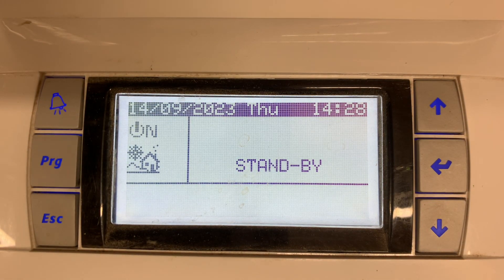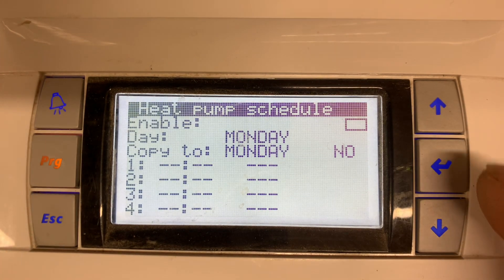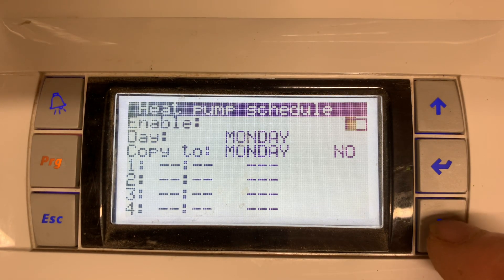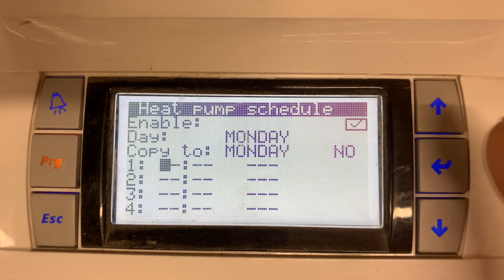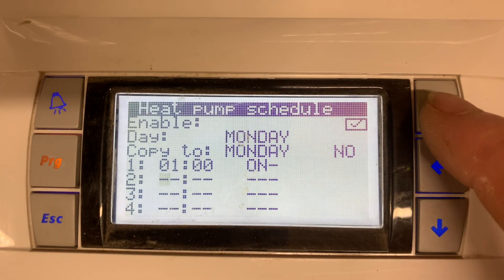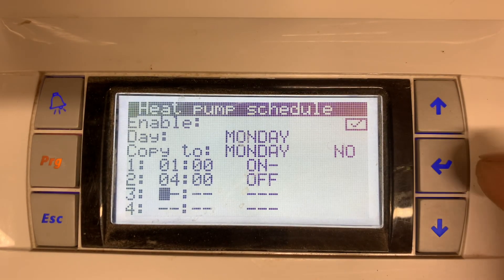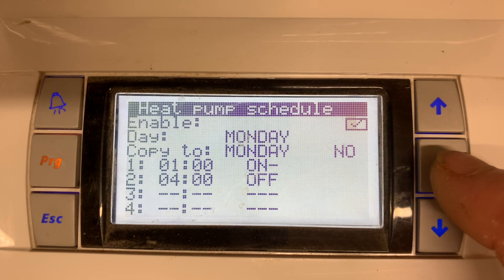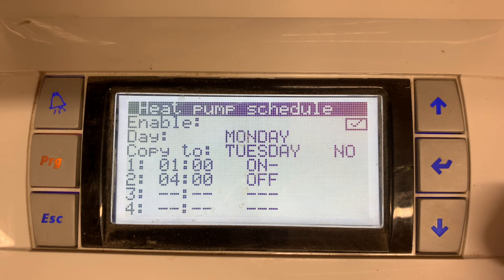EcoForest- Heat pump timers / schedules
A guide on how to set timers for the heat pump, not timers for heating & hot water.

For example, you only want to use you heat pump during off peak electric tariffs

0100 - ON
0500 - OFF

The heat pump will only be able to provide heat for heating and hot water from 0100am to 0500am the rest of the time it will be off regardless of demand.